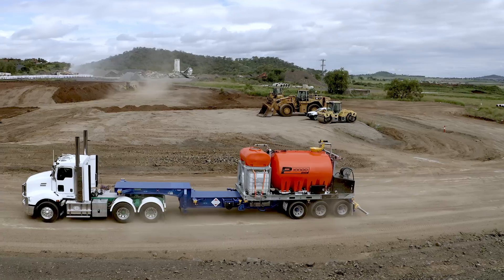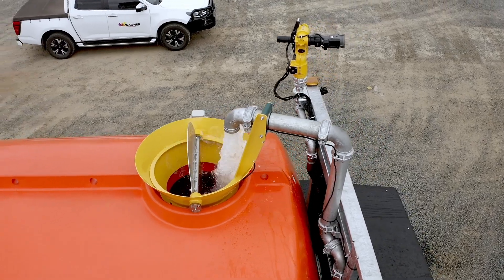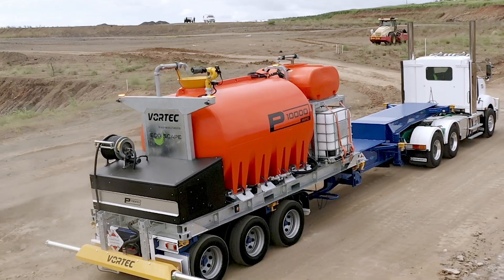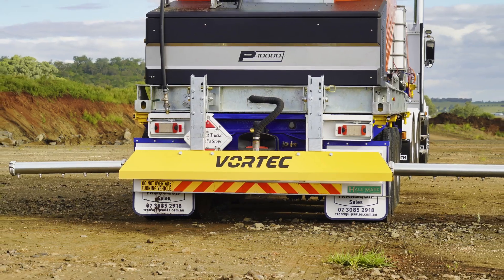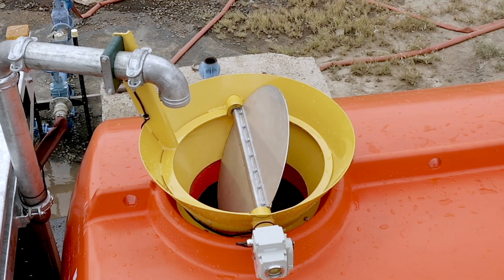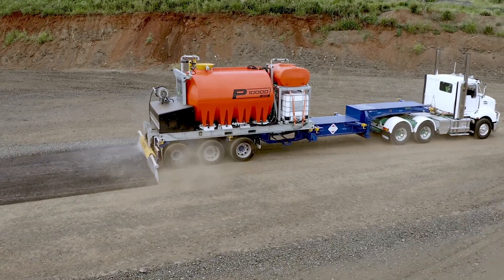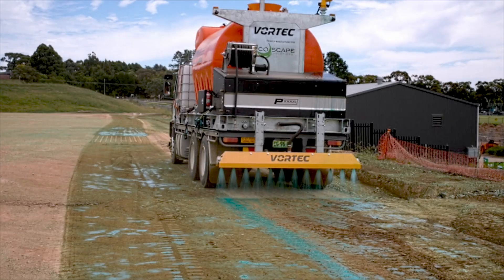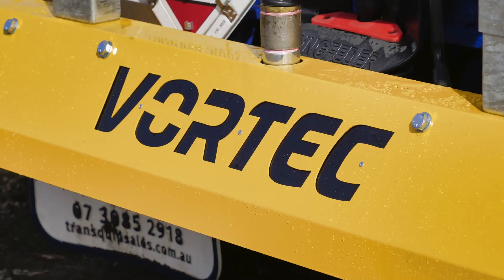Vortec Global P10000 Polymer Applicator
Welcome to the future of dust suppression, erosion control, and soil binding with the VORTEC P10,000. Our cutting-edge system is designed to tackle large-scale polymer application projects with unparalleled efficiency, safety, and durability.

The VORTEC P10,000 is engineered to deliver exceptional results across a variety of applications, from soil stabilization to dust control on haul roads. With on board binder capacity capable of covering up to 3 hectares, this powerhouse ensures maximum productivity, driving increased profits for your business.

Featuring patent-pending technology, including an onboard IBC deck and suction fill system, the P10,000 facilitates fast, clean, and safe polymer transfer. Operator convenience and safety are prioritized with 100% ground-based and in-cab controls.

The P10,000 comes equipped with a 1200L flush system as standard, ensuring all lines are properly cleaned for optimum performance. Plus, its 20ft container pin base provides unmatched flexibility, allowing for easy mounting on a variety of carrier vehicles.

Say goodbye to dust, erosion, and unstable soil! the VORTEC P10,000 is here to set a new standard in polymer application technology. Discover the future of productivity and profitability for your projects today.

Customize your P10,000 polymer sprayer to match your specific requirements. Popular options include Full Rear Operator Platform with Manual Cannon, Remote Control Cannon, 30m Hose Reel, In Cab Control, 2.5 and 5m Rear Spray Bar and Mine-Site Specification.

Overcome your dust suppression and erosion control challenges today!